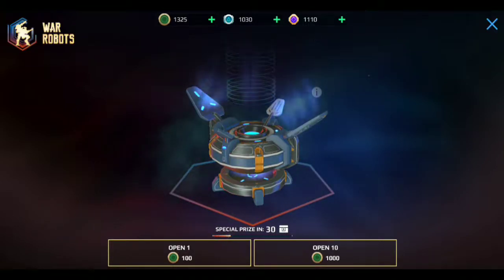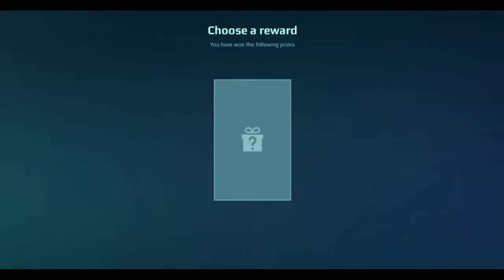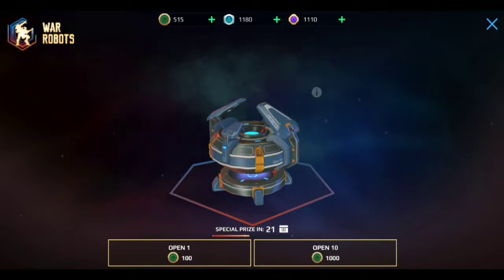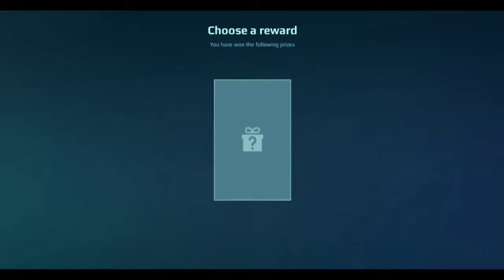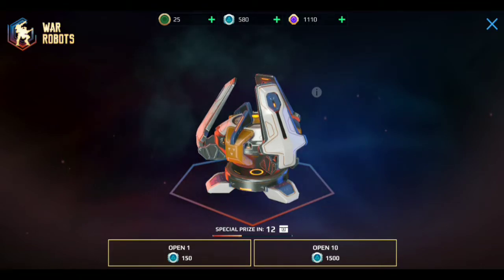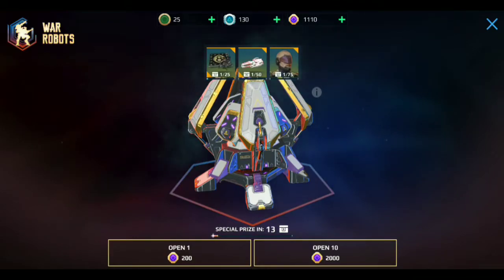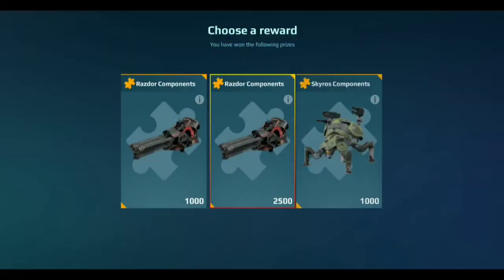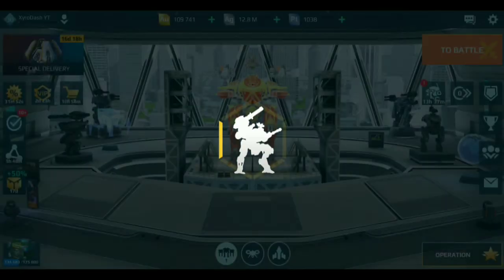25 Anniversary Expo Chest Opening (War Robots)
Special thanks to Comte and Adam for helping the process of this awesome thumbnail. Also I have put alot of effort into this video, so enjoy :D